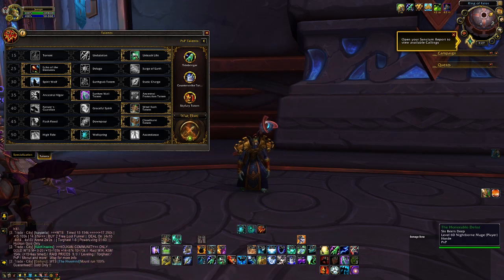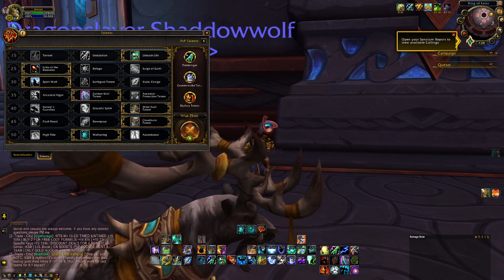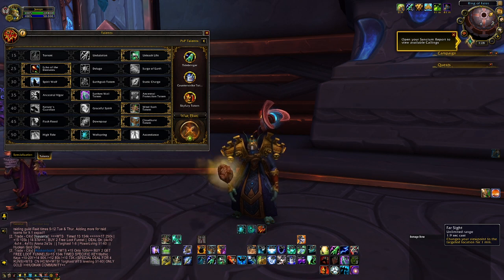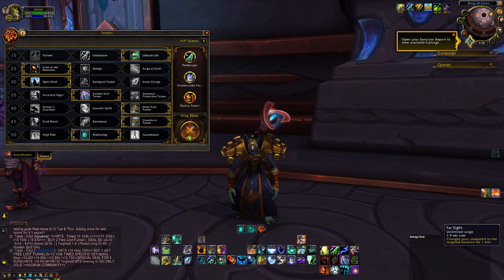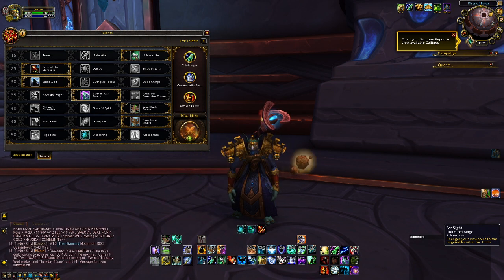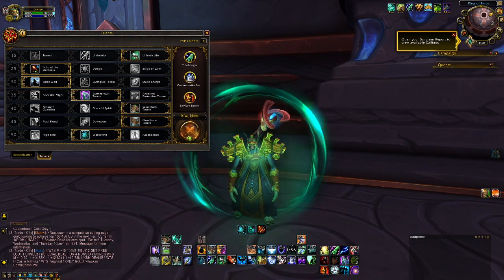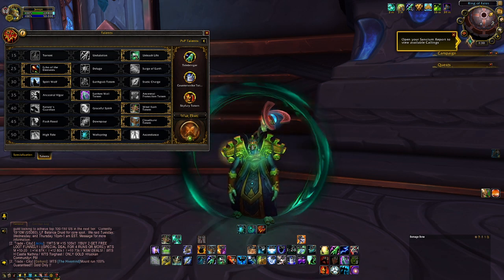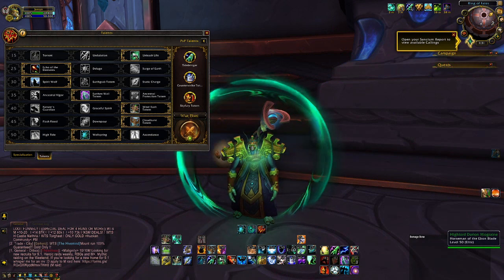9.1 Resto Shaman Raid Guide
Mythic Raider turned Guide Creator & PvP Enthusiast!

If you like totems, resto shaman got a bargain for you.

Join thousands of mighty heroes in Azeroth, a world of magic and limitless adventure.

World of Warcraft (WoW) is a massively multiplayer online role-playing game (MMORPG) released in 2004 by Blizzard Entertainment.